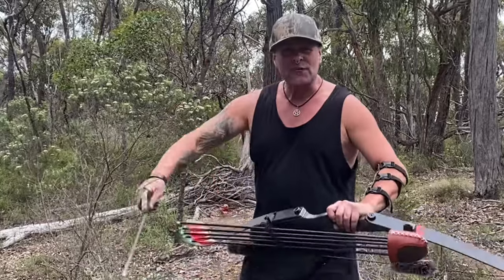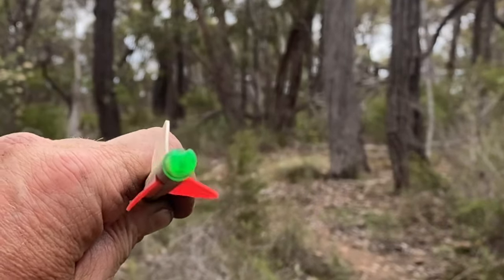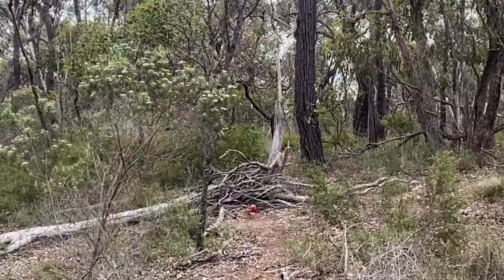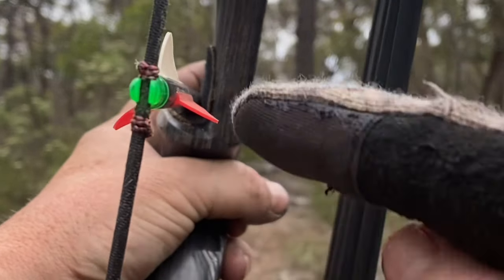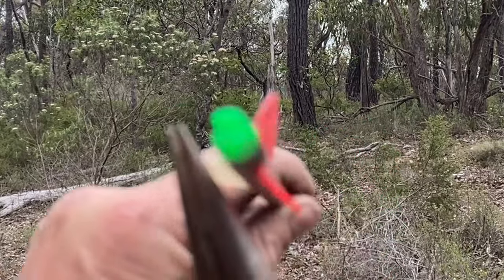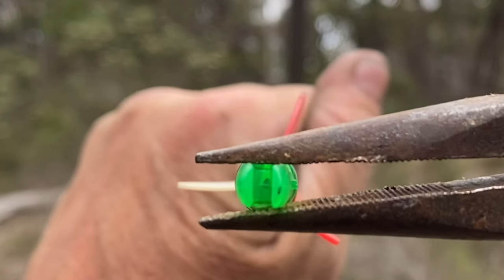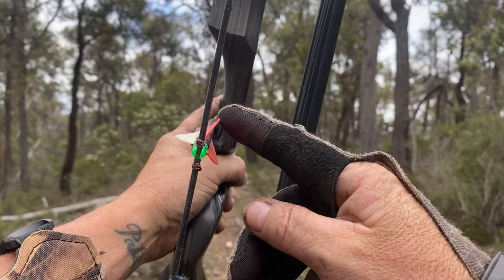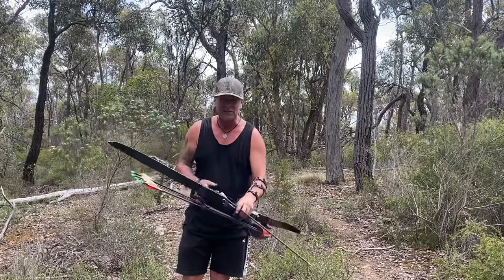BOW AND ARROW 🏹 FEATHERS (FLETCHINGS) 🪶 AND NOCK POSITION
A little tip video on the positioning of your Nock
and what direction your Arrows fletchings / Feathers should be facing